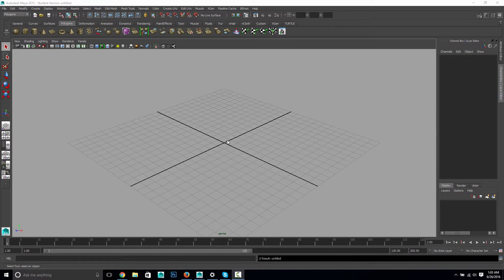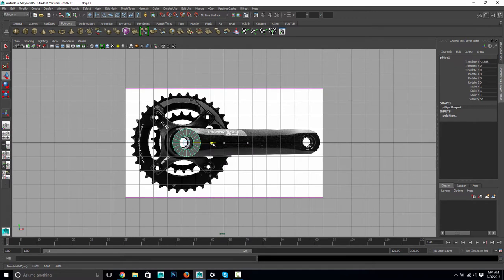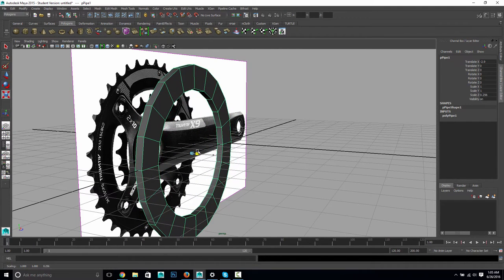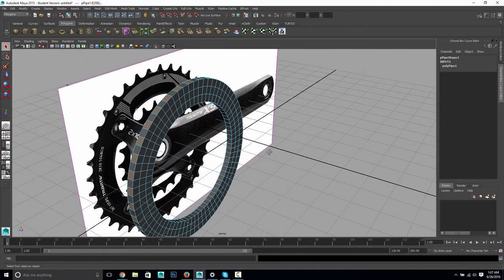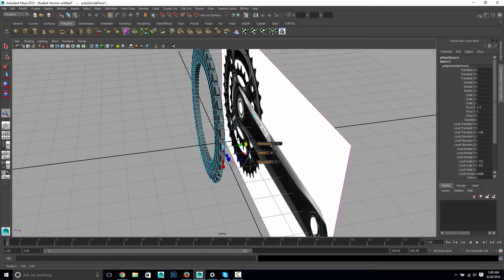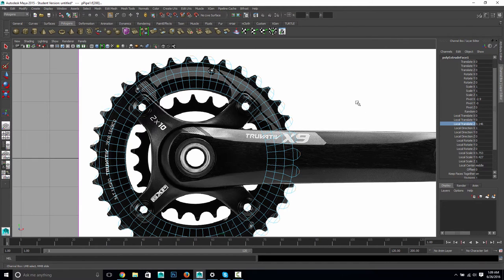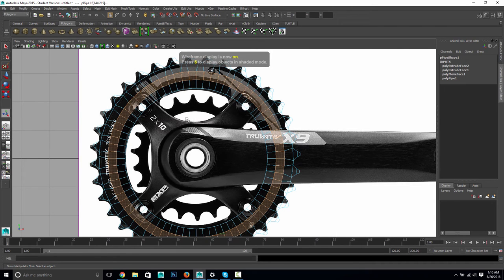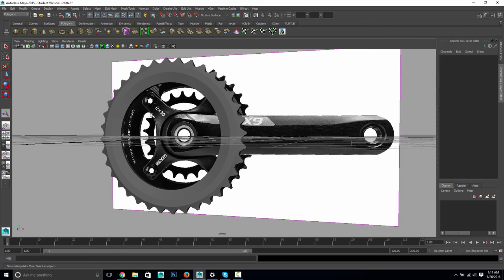Modeling a bicycle chain ring in Maya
This tutorial covers modeling a bicycle chain ring in Maya 2015. It uses the pipe primitive, edit component, extrude, and harden edge to get the results.